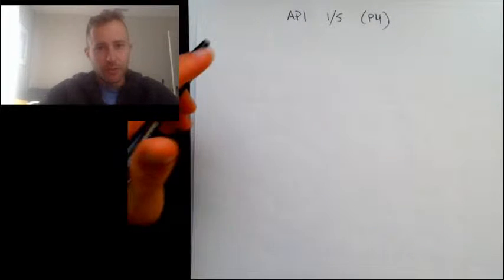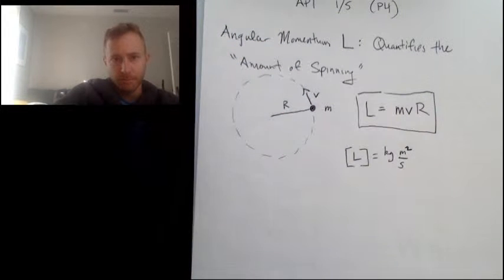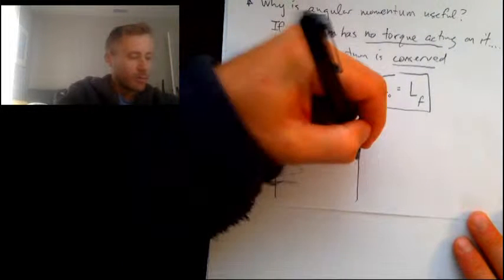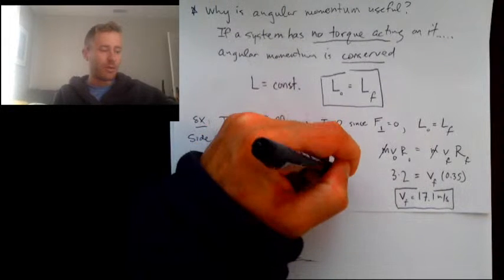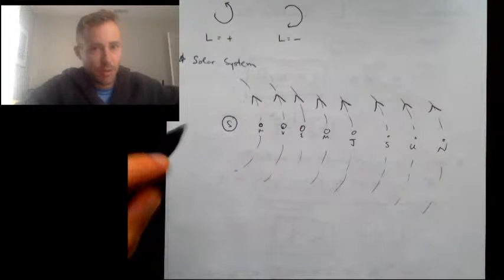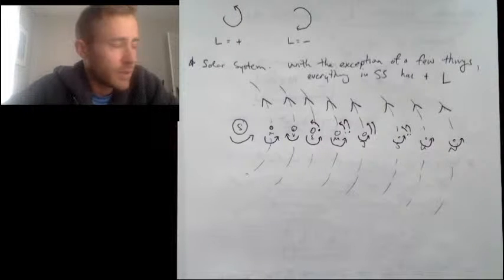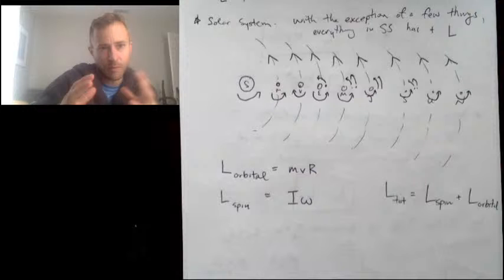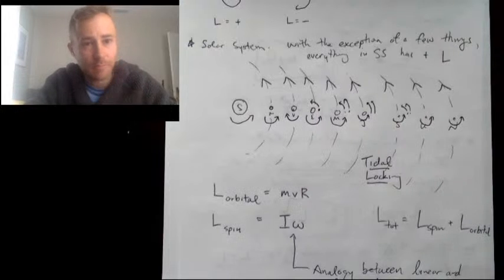AP1 1/5 (P4)